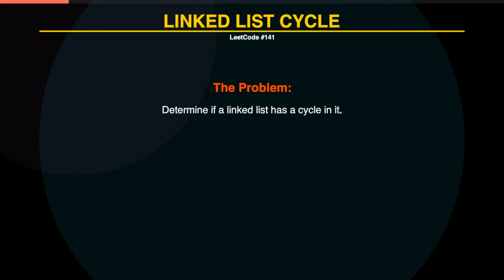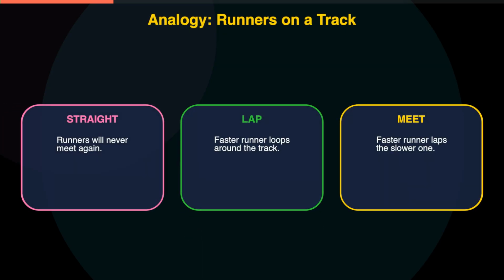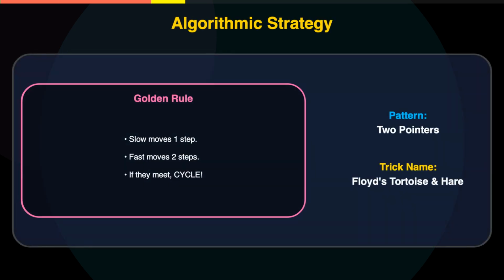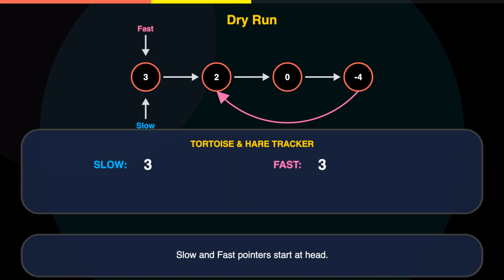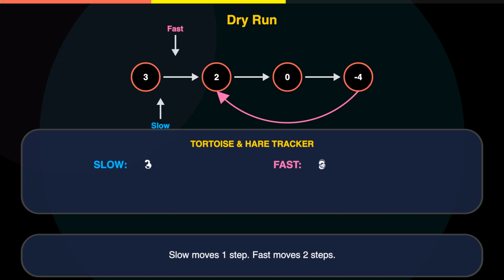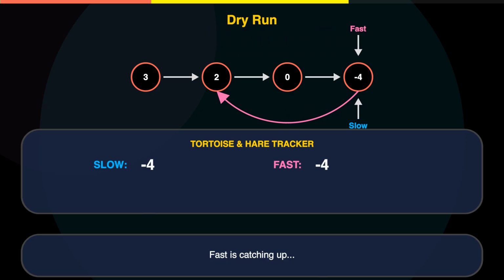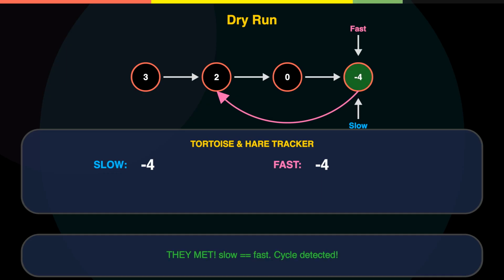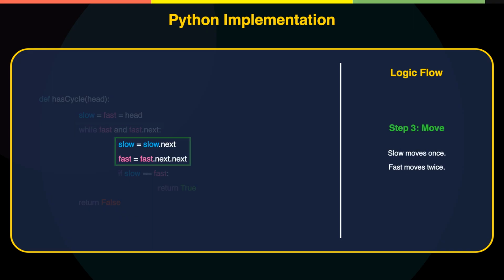LeetCode 141: Linked List Cycle in less than 5 minute | Fast & Slow Pointer (Floyd’s Algorithm)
Struggling with Linked List Cycle detection (LeetCode 141)? In this video, I break it down in the simplest way using the Fast & Slow Pointer (Floyd’s Cycle Detection Algorithm) — one of the most important techniques for coding interviews.

🚀 You’ll learn:

What is a cycle in a linked list
How the two-pointer approach works
Step-by-step intuition (no memorization needed)
Clean and efficient solution

💡 This question is frequently asked in interviews at top companies like Amazon, Google, and Microsoft — so make sure you understand the logic, not just the code.

linked list cycle, leetcode 141, floyd cycle detection, fast and slow pointer, detect cycle in linked list, coding interview questions, dsa linked list problems